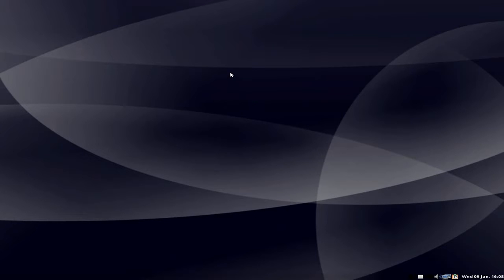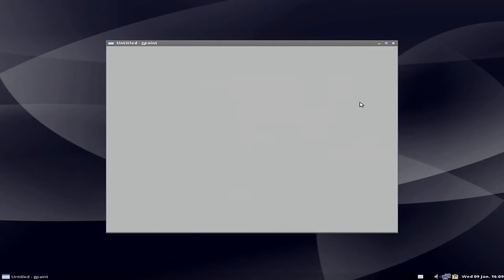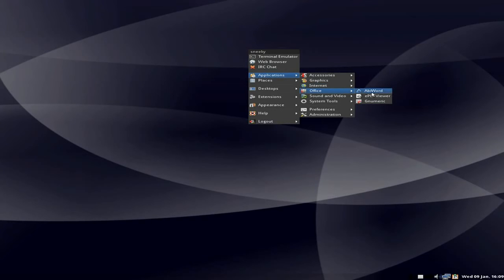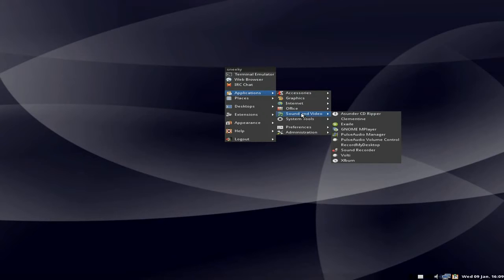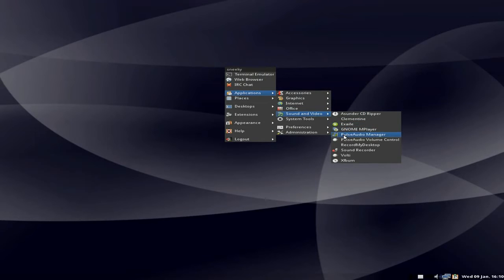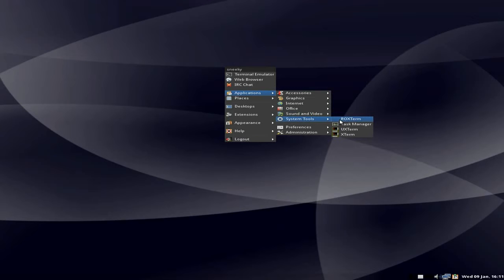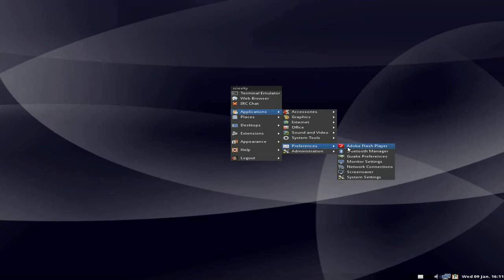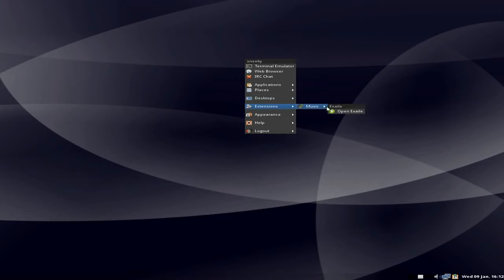Semplice Linux 3.0.0. "Pulse" ..I Like Pizza..!!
Here is one i have not visited for a little while, yes it is semplice linux, the openbox debian based distro that is a fast little baby, and at last the installer is really good, and even after i had a few problems with audio for my usb mic and getting pulse audio to work it is super fine.
all i will say is to some of you debian based distro makers is that you should bite the bullet and go with pulse for the default please as it would make it a lot easier for us all.
so all i will say is that sepmlice is coming along real fine and will be up there in the end for an openbox distro. nice..!